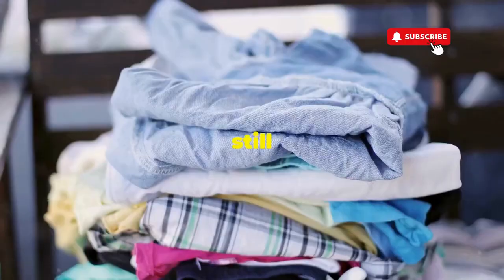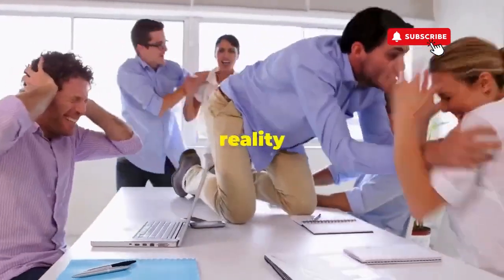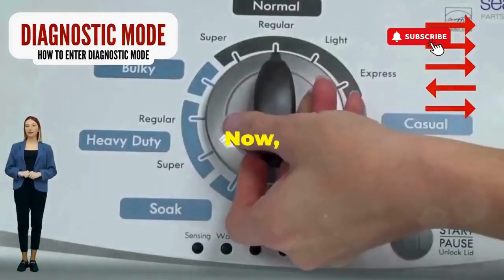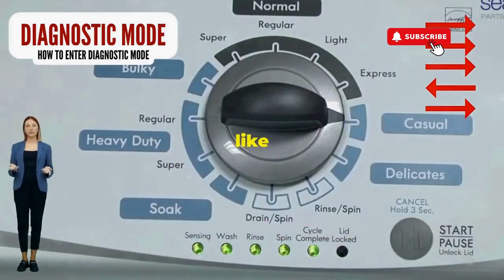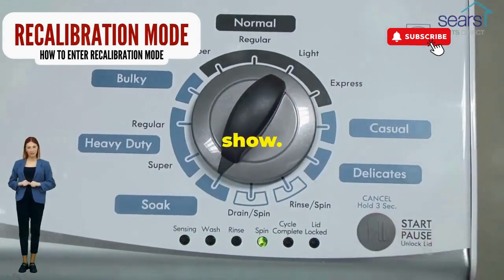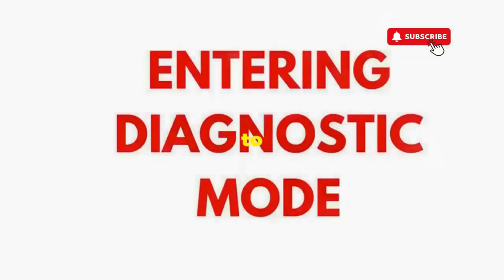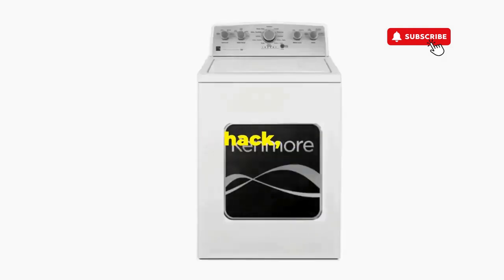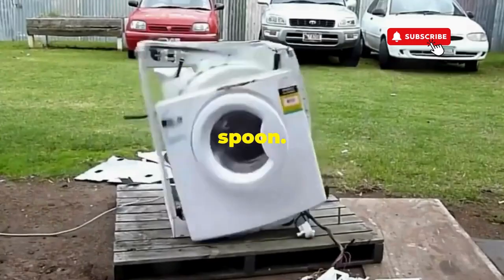Whirlpool washer error problem